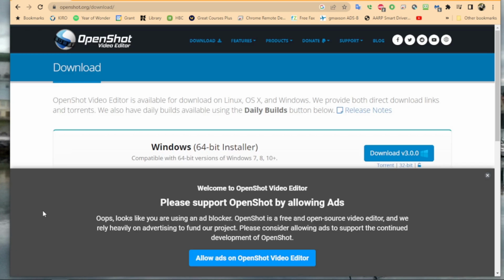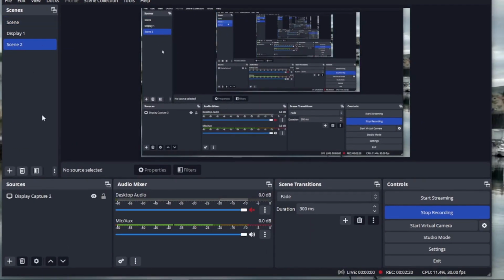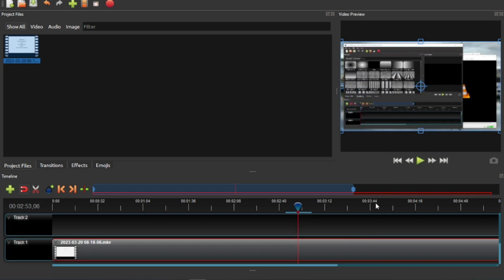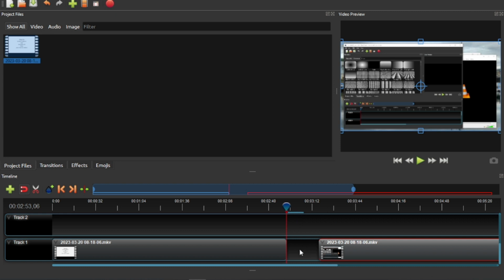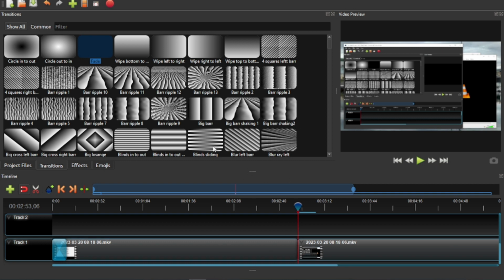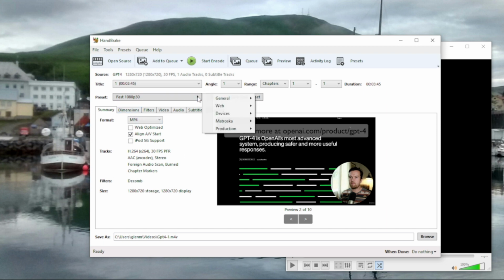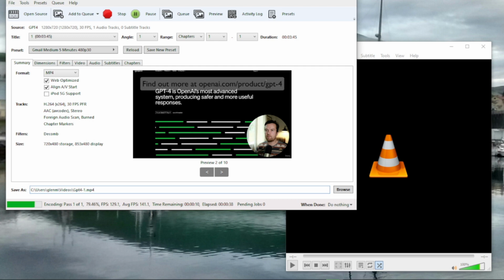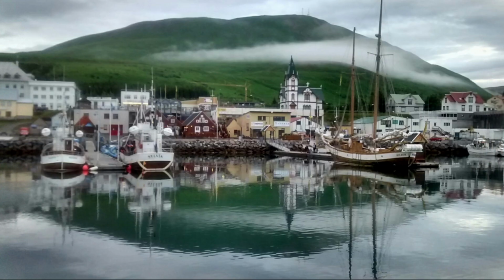How to Screen Capture, Edit, Compress and Playback your How To Videos